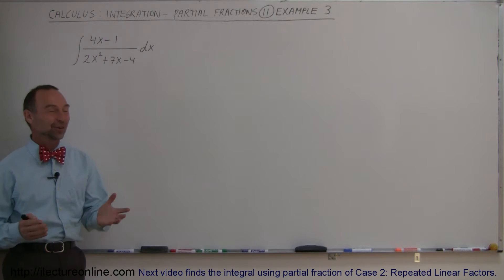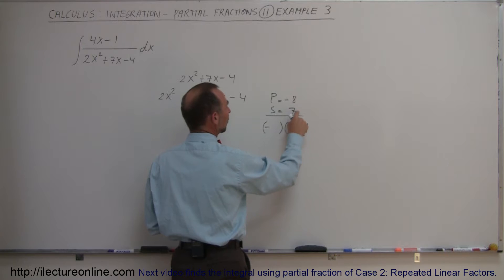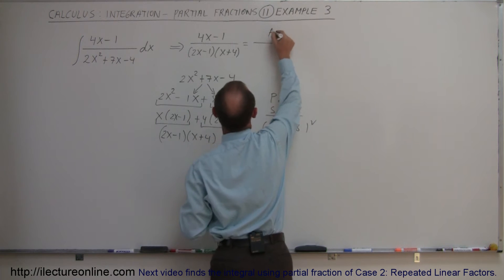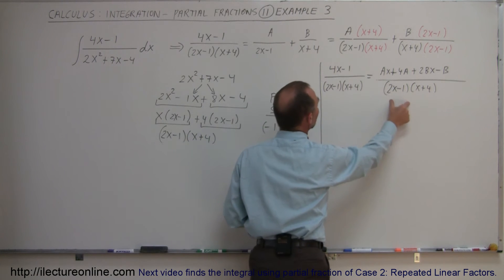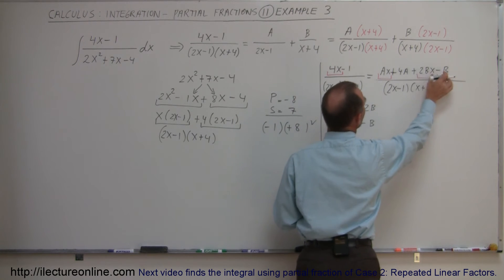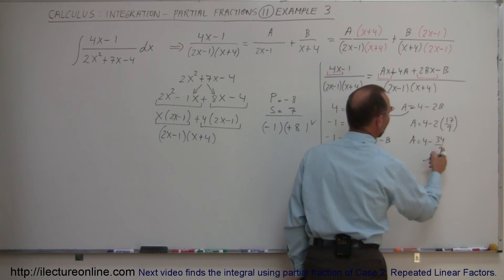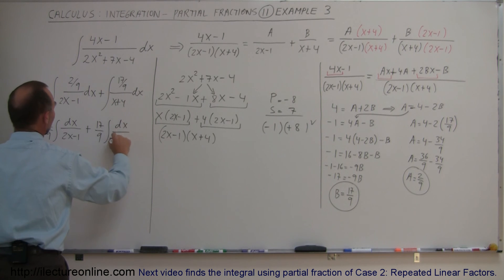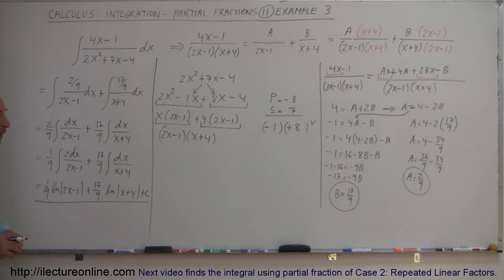Calculus: Integration - Partial Fractions (11 of 16) Example 3